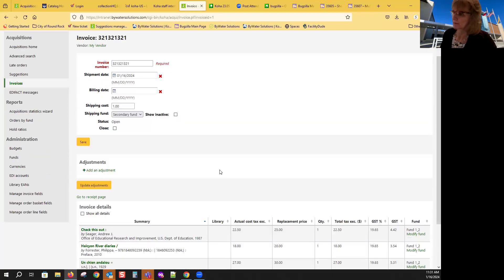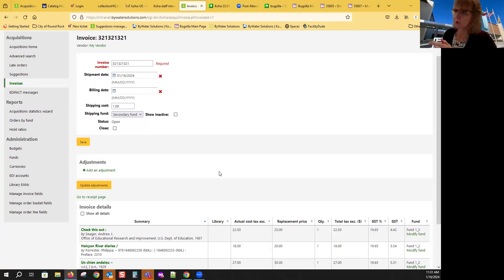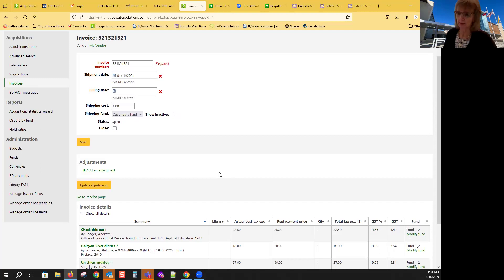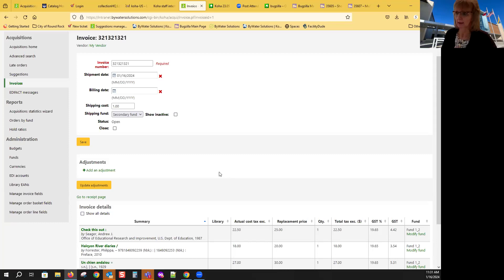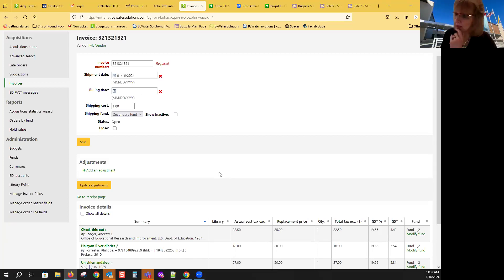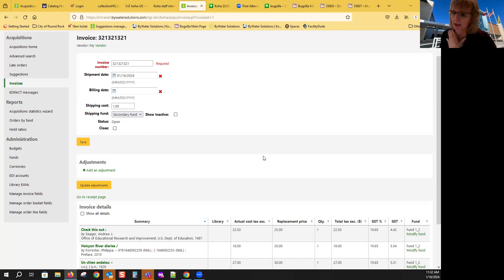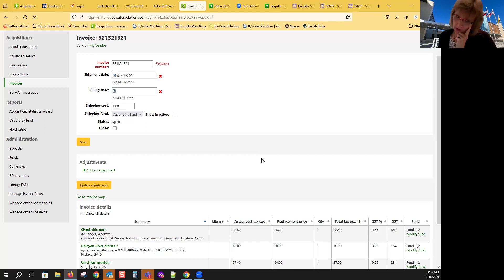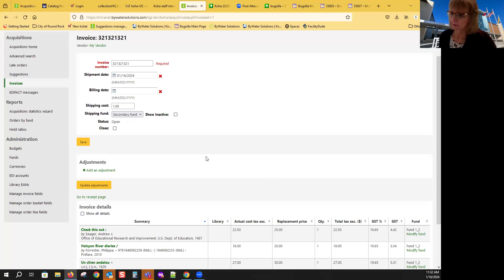Acquisitions Special Interest Group - 1/16/24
00:09:53 Cecil Hillyard: nope
00:12:48 Kelly-ByWater
00:13:00 Kelly-ByWater
00:13:20 Kelly-ByWater
00:19:16 Kelly-ByWater
00:46:06 Kelly-ByWater
00:48:04 Kris Becker-JCLS: I know Bugzilla, just can't find my thumbs up
00:58:27 Kelly-ByWater
00:59:39 vescobar: Thank you.